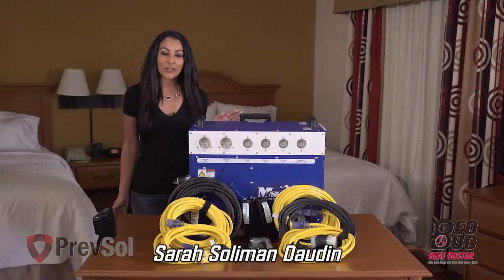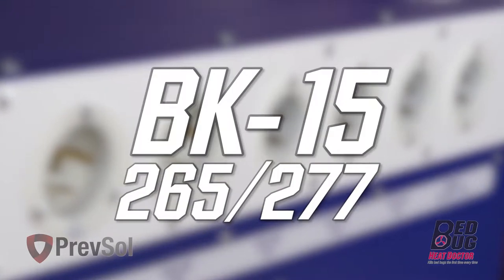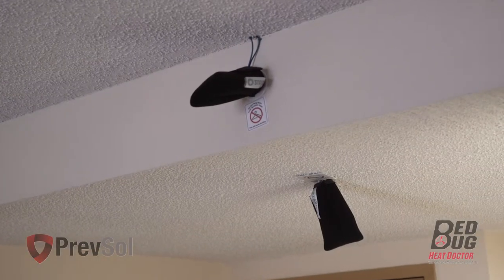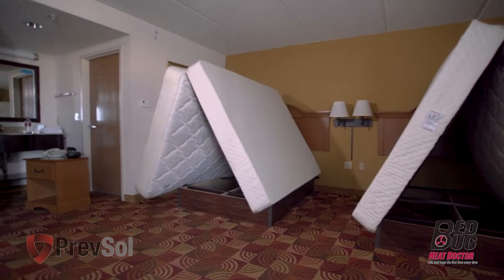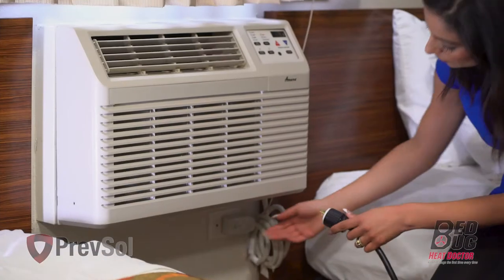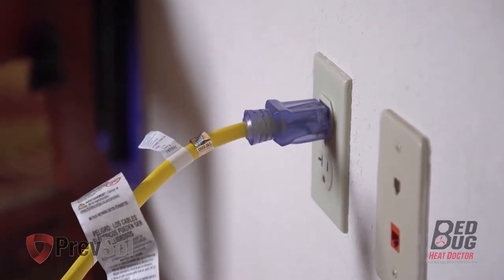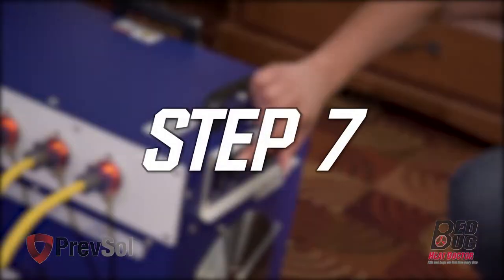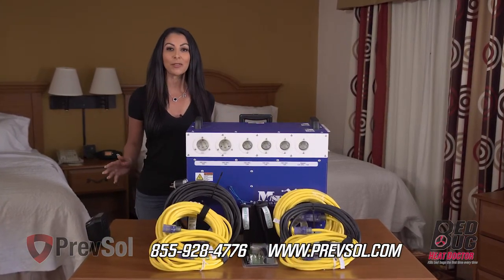BK15 Bed Bug Heater Instructional Video from Bed Bug Heat Doctor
The BK15 training and instruction video for set up and use. The BK15 uses two 220 volt/20 amp circuits and four 110 volt/20 amp circuits to treat rooms up to 600 square feet. Kill bed bugs the first time, every time with this powerful easy to use machine. Visit prevsol.com for more information or to purchase the BK15 bed bug heater. Already own this machine?